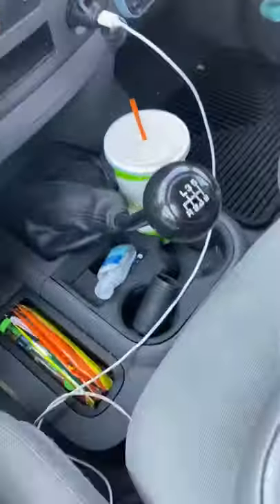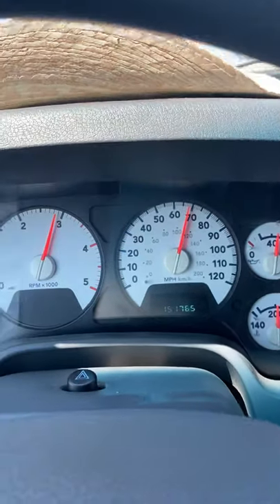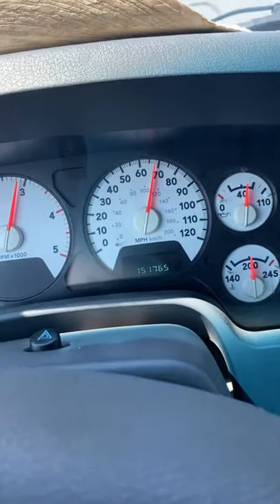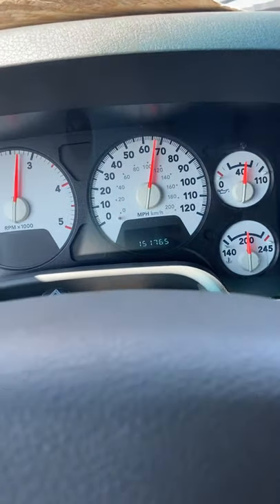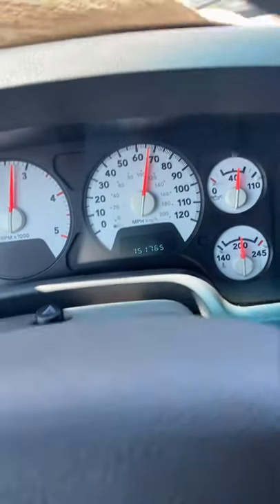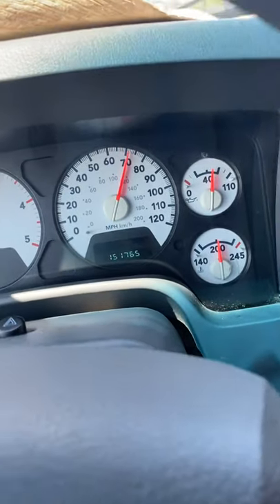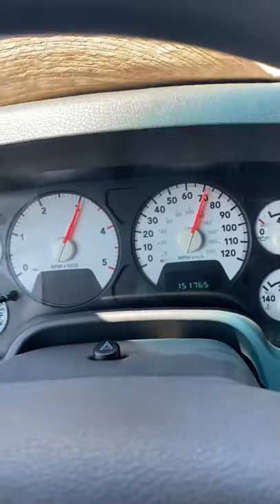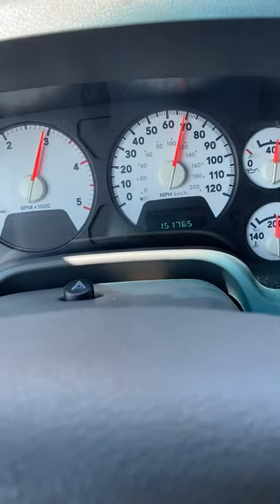Dodge Ram 3500 G56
So a little back story, I bought this truck a few months ago, I wasn’t smart and didn’t take it on the freeway. Little did I know it tops off at 70 mph at 3 grand on the RPMs, I’m no mechanic but I can work on my own stuff when I need to, but I’m so lost to as what’s wrong with it... please need help just message down below!